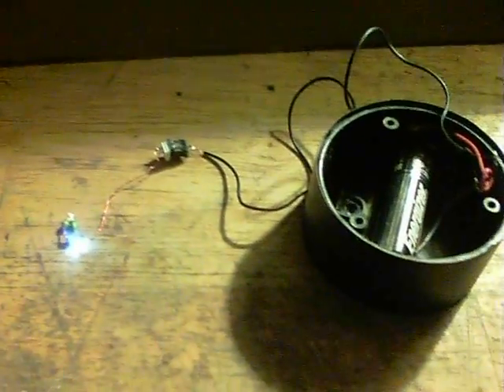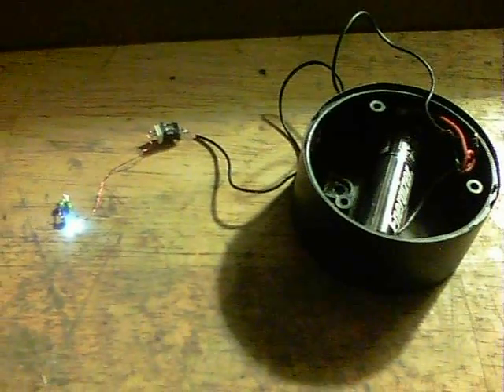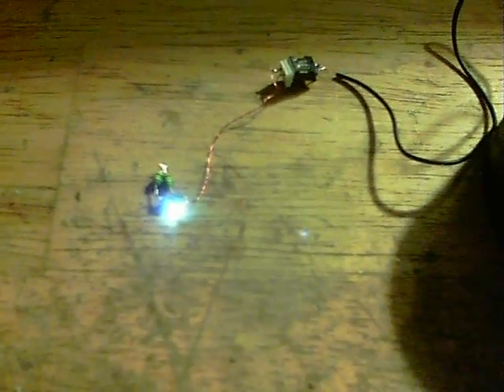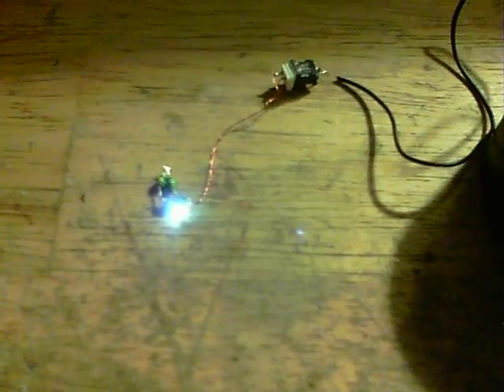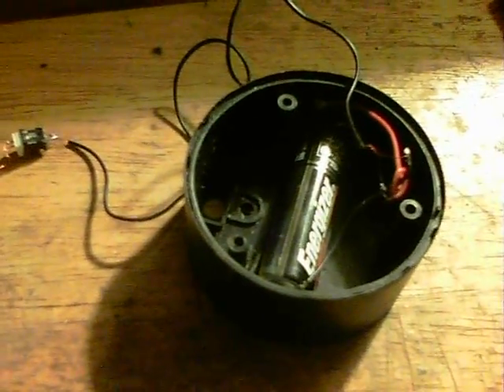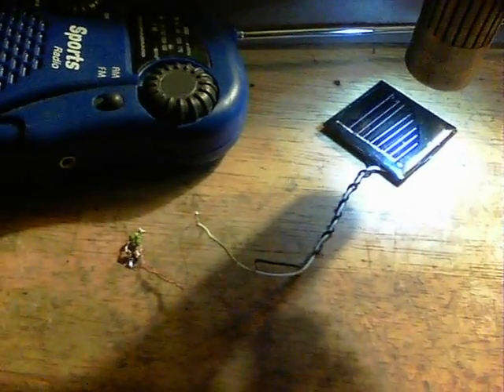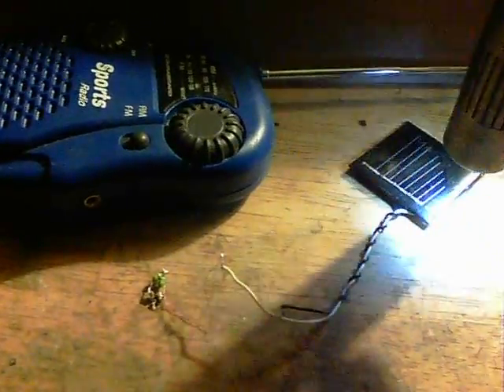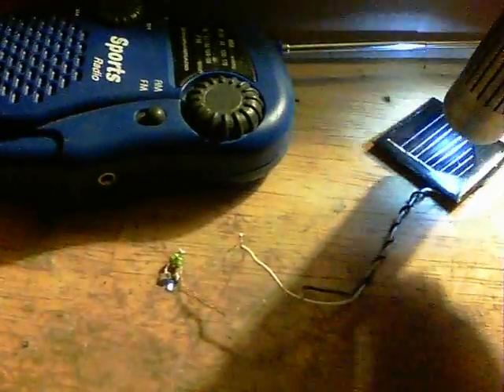SMD Oscillator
How small can a 'Penny' type oscillator be made ?

Components are:
1P transistor - equiv to a 2N2222A
103 resistor
Unknown capacitor - a little brick thing
2x axial inductors - Brown/Silver/Black
White LED - from a cellphone keypad

Approx 30 gauge wire and ending in a micro 2 pin connector

See Lidmotor's YouTube channel for the circuit diagram of his 'Penny'.